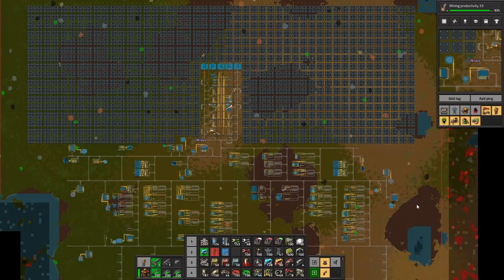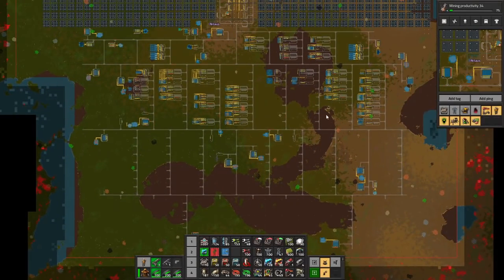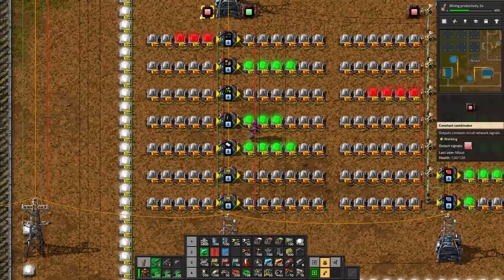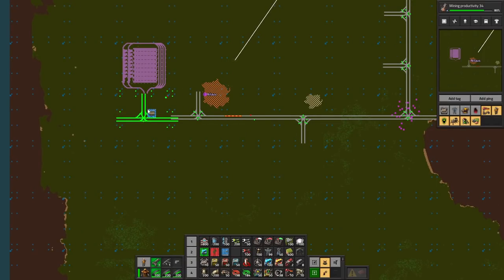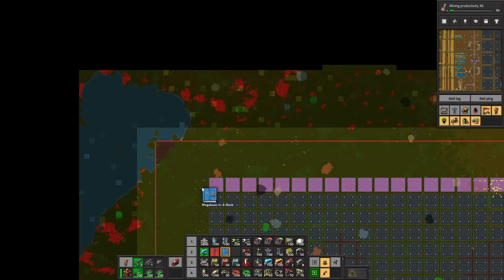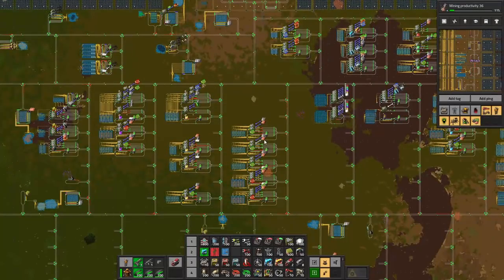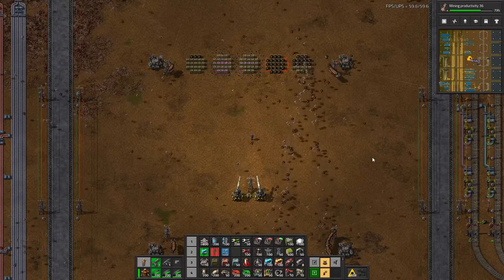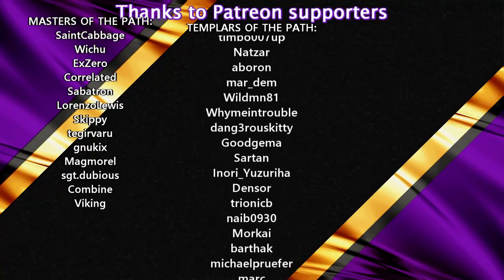A Clever Way To Deal With Excess Wood | #38 | Factorio Megabase-In-A-Book Lets Play